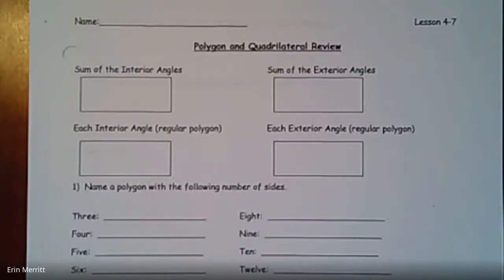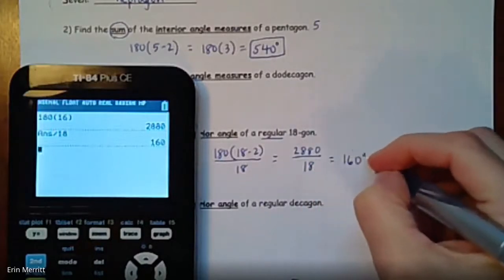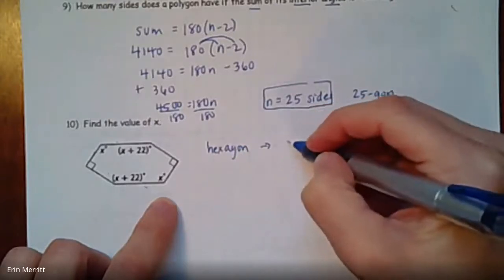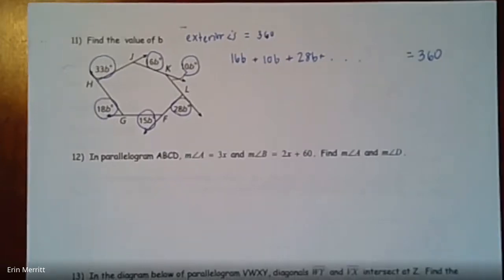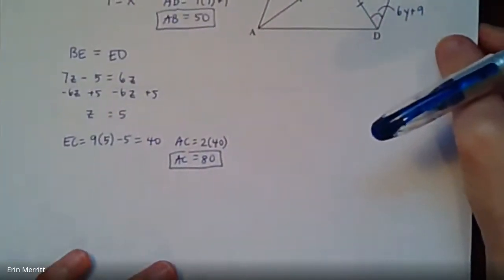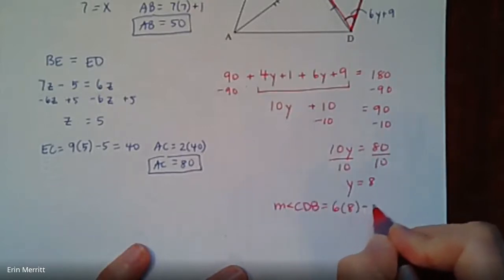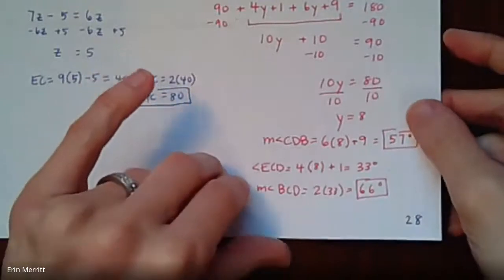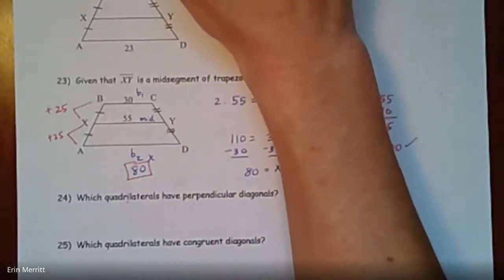Geo Notes 4-7 Quiz Review